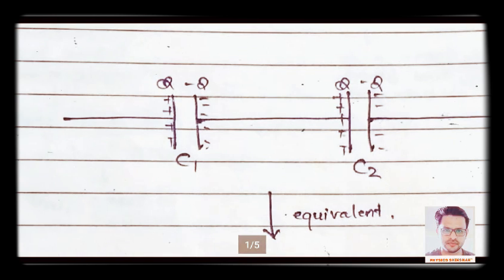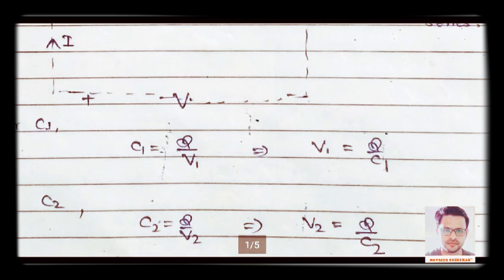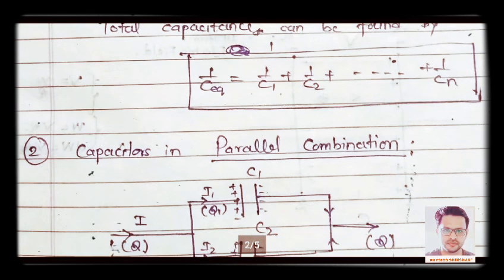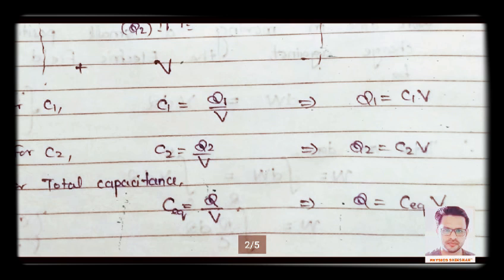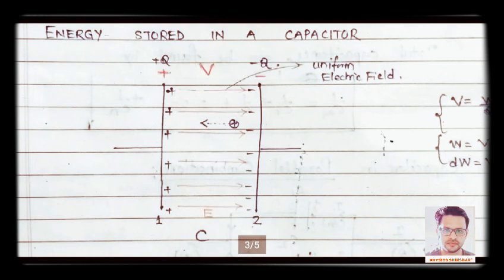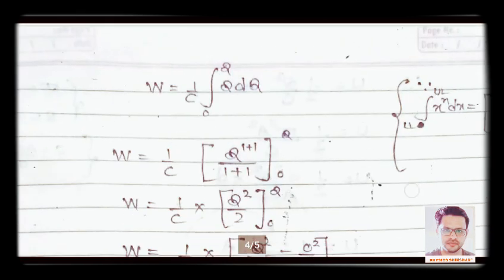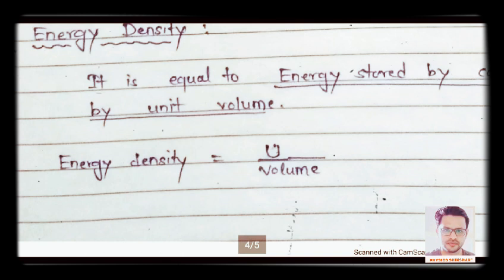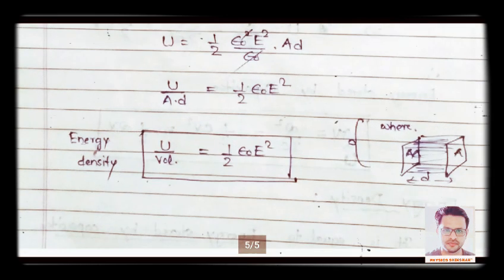Class 12 || CBSE || NCERT || Combination of Capacitors || energy stored by capacitor